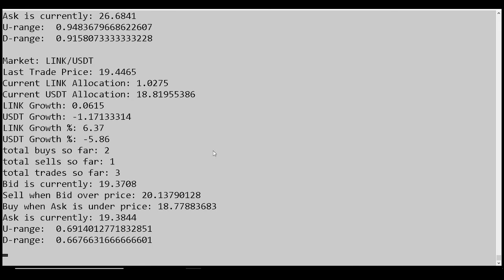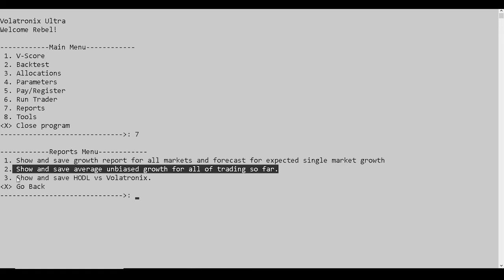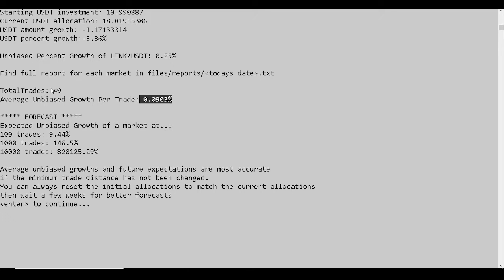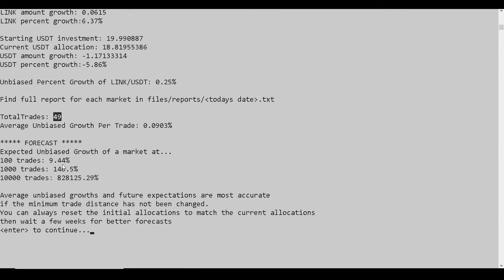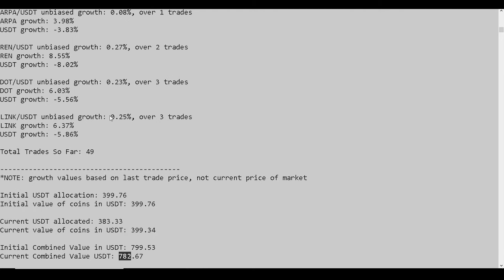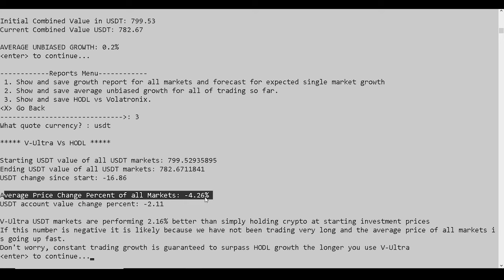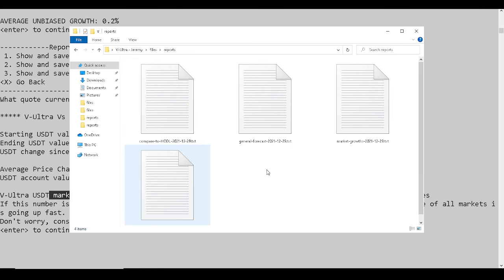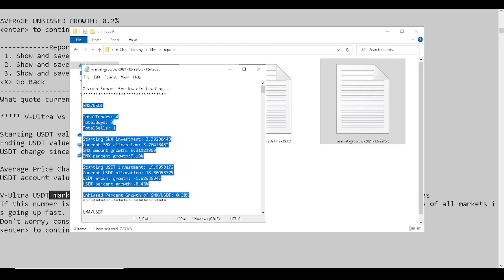V-Ultra 3: Reports